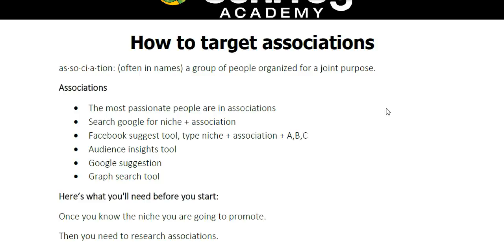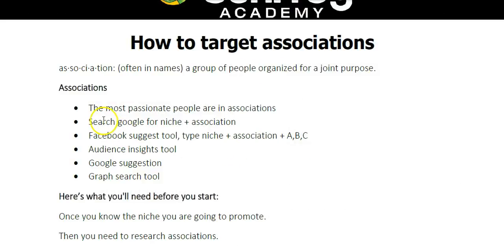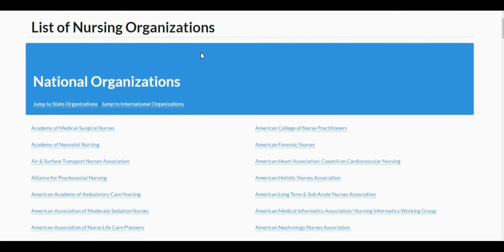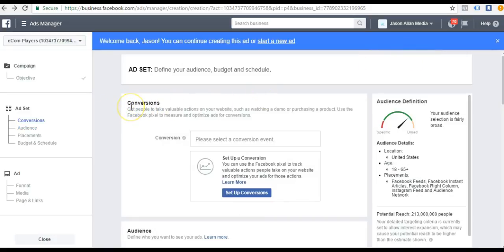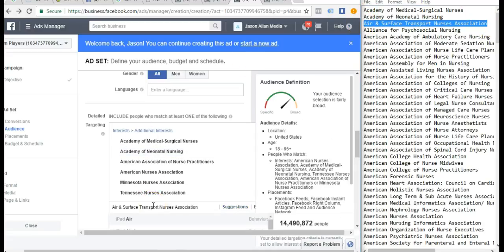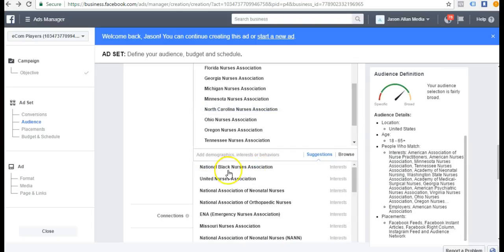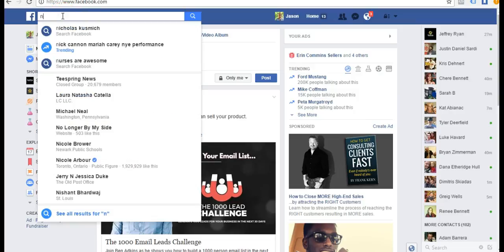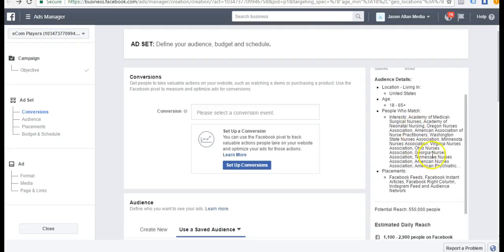How to Target Specific Associations with Facebook Advertising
as·so·ci·a·tion  (ə-sō′sē-ā′shən, -shē-)
1. The act of associating or being connected with a common purpose.

2. An organized body of people who have an interest, activity, or purpose in common; a society.

When promoting products via Facebook advertising, it's important you target a passionate niche audience.

Targeting associations with your Facebook advertisements ensure you are reaching a passionate audience who is active in your target market. If someone belongs to a niche association, that means they are highly passionate about the topic.

It’s important you target people who have an interest in your products and services. Targeting the wrong group of people who have no interest in your products and services will result in higher ad costs, less sales, and leave you frustrated.

In this video you will learn:
- Why target associations
- How to research associations
- How to promote your product in front of niche associations
- How to search Google for associations you can target on Facebook
- How to use the Facebook Suggest Tool to uncover associations you can target on Facebook
- How to use Audience Insights to discover associations you can target on Facebook
- How to use Google suggestion to find associations you can target on Facebook
- How to use Graph Search to find interests you can target on Facebook

Once you complete this training, you will know how to research and target associations with your Facebook ads.

Happy Selling!
Jason Ledbetter